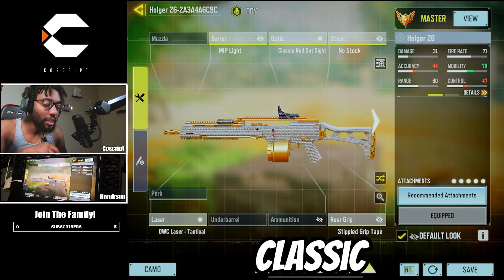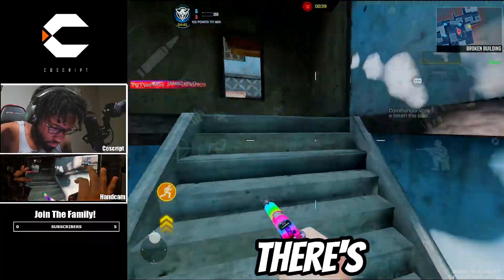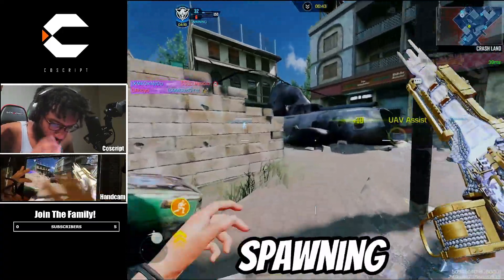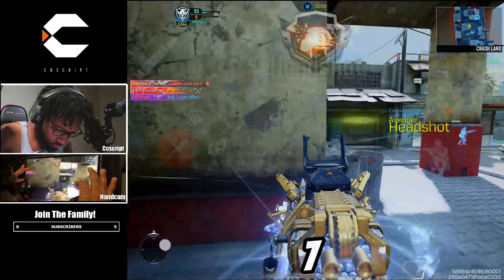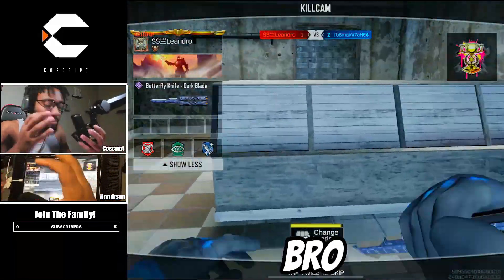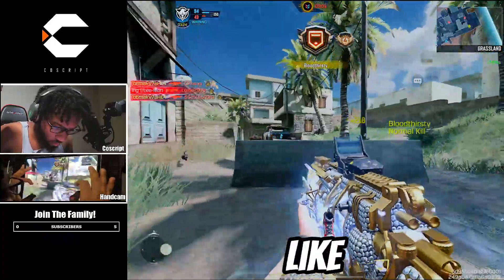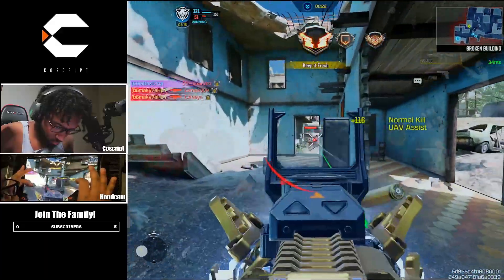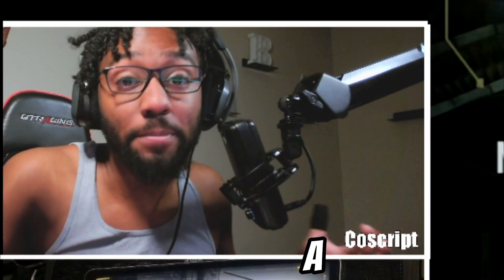NEW HOLGER Gunsmith in COD MOBILE Season 7 (Best Holger Attachments)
I dive into the latest update of Call of Duty Mobile Season 7, where I explore the brand new HOLGER 26 Gunsmith!
This is perfect combination to maximize the HOLGER's range, accuracy, and handling, giving you a significant advantage against your opponents.

⏰ Timezone: Eastern Time (ET)

Monday: 12PM - 3 PM
Wednesday: 12PM - 3 PM
Friday 2PM - 6 PM
Sunday: 4PM - 9 PM

There will be extra streams outside of this set schedule based on my availability & free time.

Call of Duty: Mobile is a free-to-play first-person shooter video game developed by TiMi Studio Group and published by Activision for Android and iOS. It was released on October 1, 2019, where it was one of the largest mobile game launches in history, generating over US$480 million with 270 million downloads within a year. Call of Duty: Mobile was published in other regions by Garena, Tencent Games, VNG Games and TiMi Studio Group.

iFerg, BobbyPlays, Hawksnest, Hanzu ,Vague, Aerith, Noah Sunday, Sonho, NightYT, Kith, Jokesta, OXY, ParkerTheSlayer, Coscript, Rush Senpai Codm, Dregzmn, Ednox,  XShark,
Jesuscansaveu, CoD Narco, Script Codm, Little B, Carnage Codm, Space Codm, AnonymousYT, BOOM YT, Sisco, Zeke, Flacko, Ganyth, Furg, Miney Codm and many more

Legendsry , codm ranked , cod mobile multiplayer, codm Legendary Rank , codm nuke , Codm nuke record, codm iPad gameplay , codm iPad